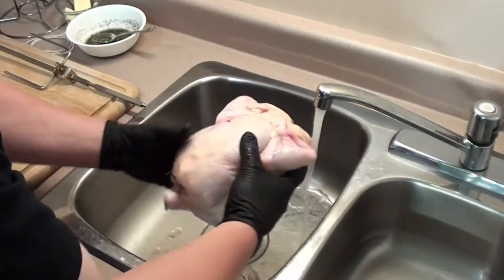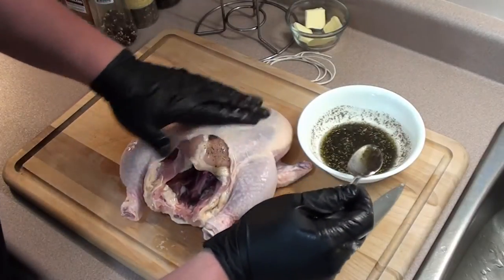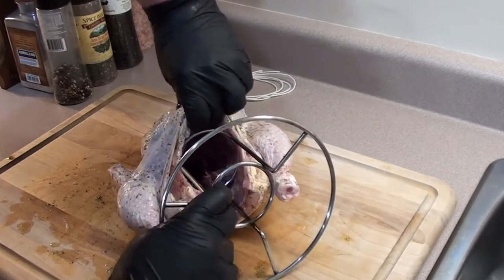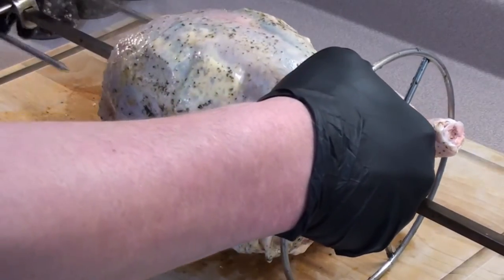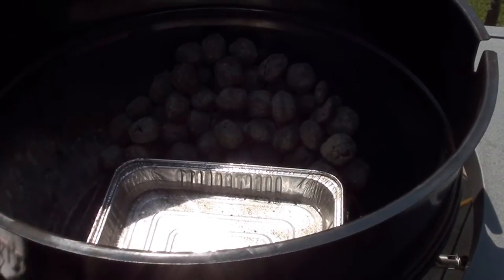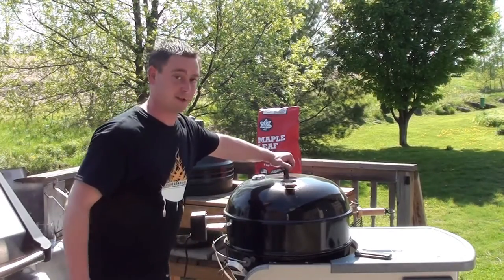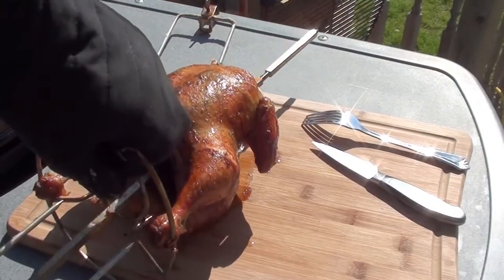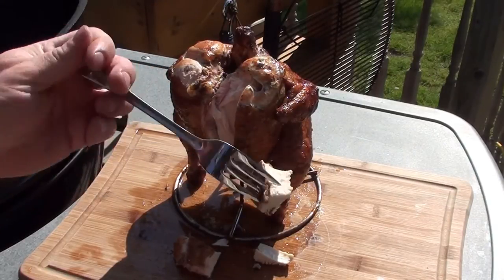BBQ CHICKEN BEER CAN HOLDER ON A ROTISSERIE - HOW TO RECIPE - BBQFOOD4U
Showing everyone how to cook a whole chicken quick using a can holder stand attached to a rotisserie. This method allows heat and air to flow into the chicken for fast and even cooked chicken.

We like to enjoy our delicious cooking on Charcoal, Gas or smoked! Roasted grilled to perfection. Low & Slow cooked or high heat, Its always a treat on the grill.With most definitely a variety of different cooking methods and cooking equipment their is always the best tasting BBQ food ever that anyone can cook!
Their will be some things you see here that you have never seen before I promise you that!